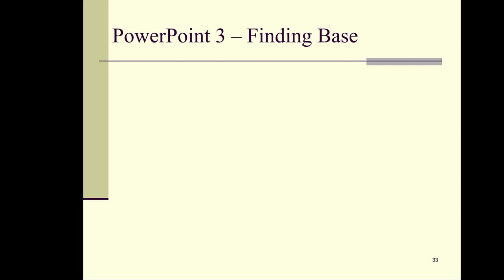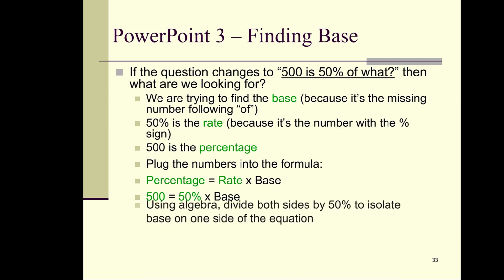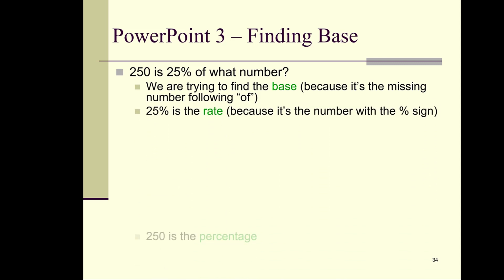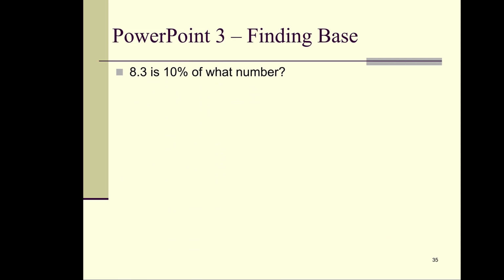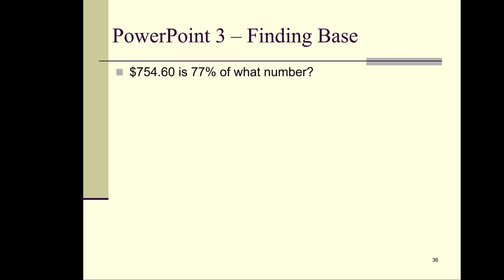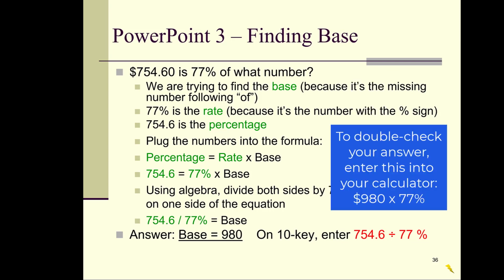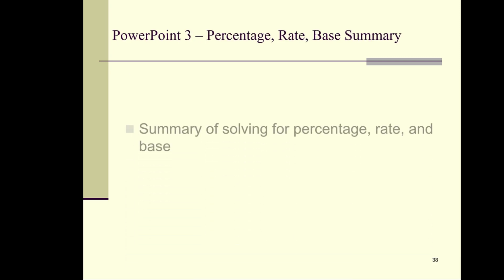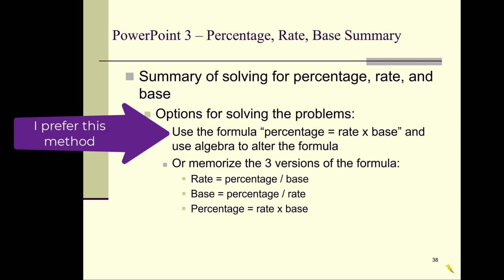Finding Base (Percentage = Rate x Base)